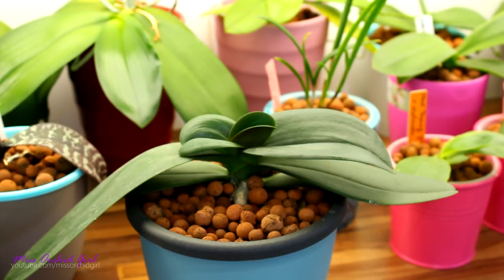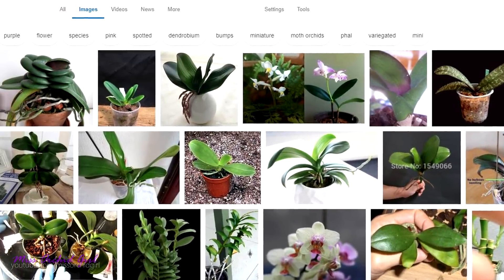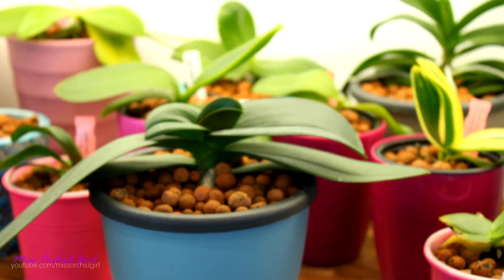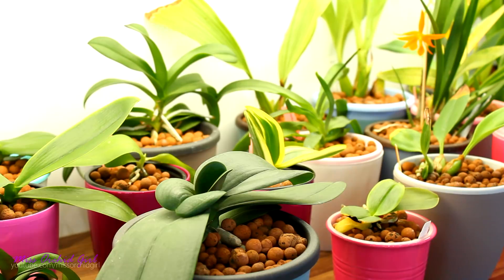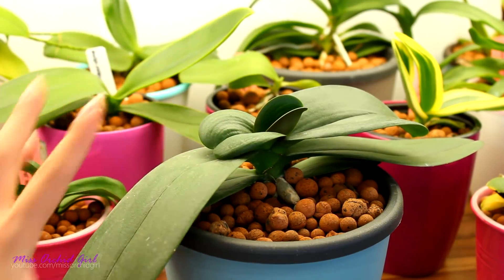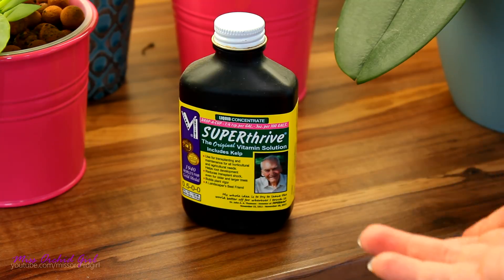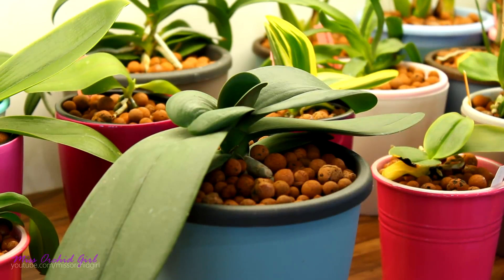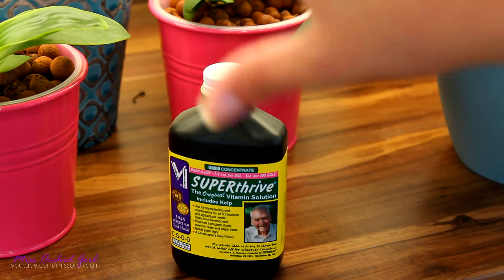Phalaenopsis Orchids with small, stumpy new leaves - Possible cause and fix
Today we return to our strange story of the Phalaenopsis with short, stumpy new leaves, which seem to appear more and more often in our collections.

I talked about this issue and my suspicion that some orchids are treated with growth regulators and look different than they should.

This issue appeared some years ago, here is a forum post and a video that show more advanced cases.

So let's start from the beginning and learn what plant hormones are and what do they do

From all of these, the ABA hormone can affect the spaces in between nodes, among others. Here is more about it

My suspicion is that these orchids are treated with some ABA containing substances to reduce the length of the spikes and give a more compact look. What we are seeing afterwards is the side effects on the stem. The Singolo is a big orchid, with a short stem, is this genetic, or induced?

The solution? ABA antagonist, or gibberilic acid. So to experiment we go!

✿ Want to send me something? Here's my address!